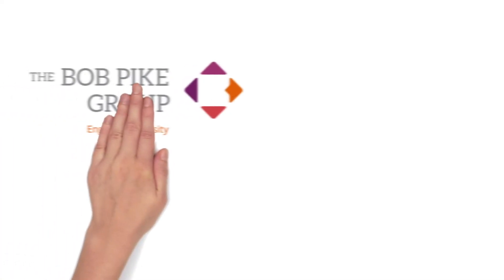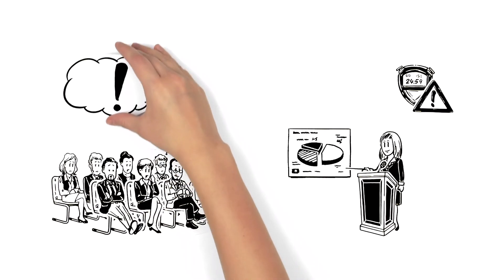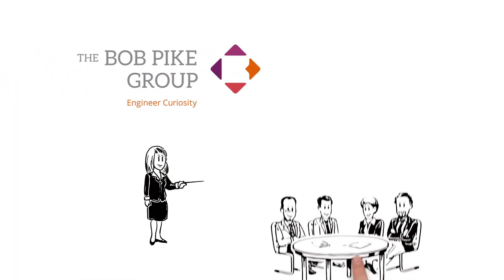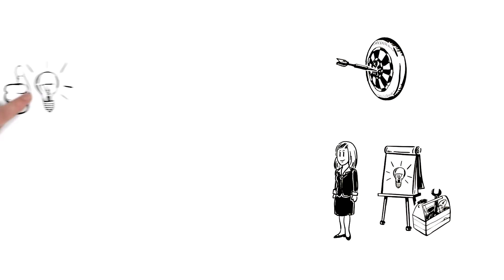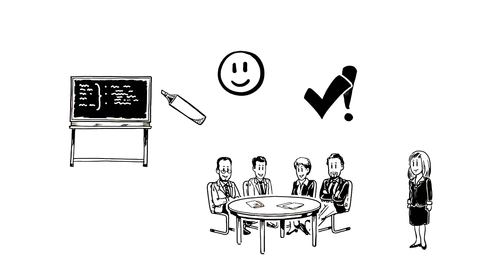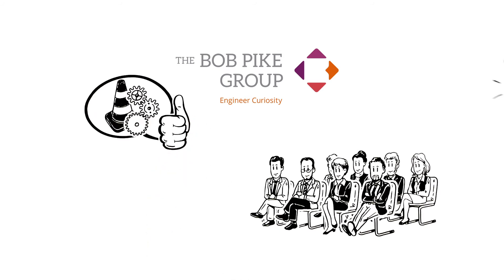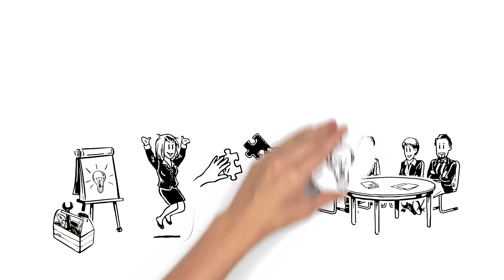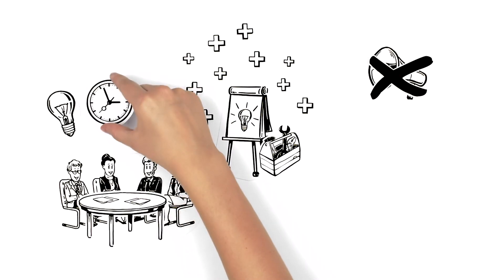BPG explains Creative Training Techniques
How We Train the Trainer

Only a small fraction of corporate payroll is devoted to training. This means you don’t have the time or money to repeat training sessions. Your participants need to learn quickly, and it’s your job to quickly get them the information they need to know.

Sound a little rough? Don’ sweat it. The Bob Pike Group, is a train the trainer company that knows its business. By working with us, we can teach you how to save time and money. Learn how to teach twice as much in half the time by checking out our train-the-trainer, instructional design and leadership development services.

Don’t want to spend any money yet? That’s okay. We offer FREE resources that will allow you to immediately improve your training and increase your retention rate.

Where to go for free train the trainer resources?

1) YouTube. You might notice a number of video suggestions that appear on the right side of your screen. Click on one of the videos from The Bob Pike group and enjoy a number of our train the trainer tips, activities and demonstrations.

To help us create better videos for you, leave us some feedback. “Like” the video if you enjoyed it, and we’ll create more to help you out.

2) Our Trainer Blog. During our three decades in training, we have wrote hundreds of articles and blogs to help trainers make their training more engaging, fun and effective. Browse through blogs on a variety of subjects: train the trainer, leadership development and instructional design.

3) Podcasts. Perhaps you’re on the go, and you don’t have the free time or hands to read an article or try our difficult trainee wizard. Check out our train the trainer podcasts and receive some of our latest tips.

If you have read all the way to the bottom of this description, we commend your commitment to making your training better. Please try our resources, and if you find them helpful, give us a call, so that we can take your training to the next level.